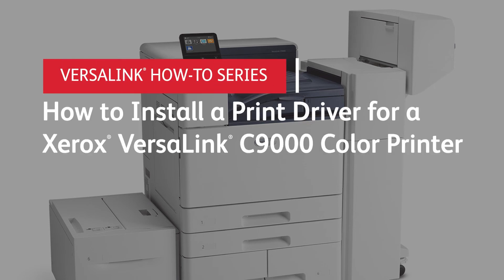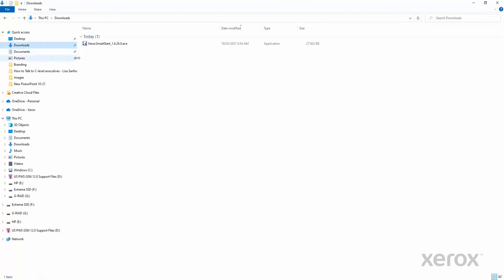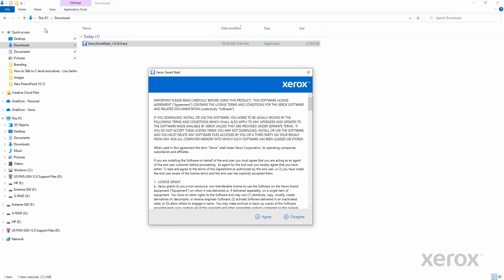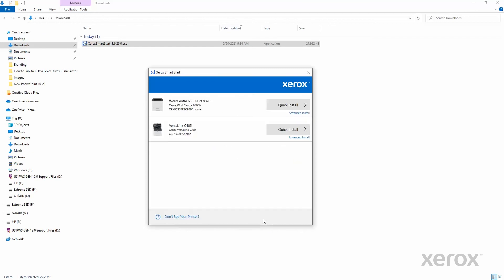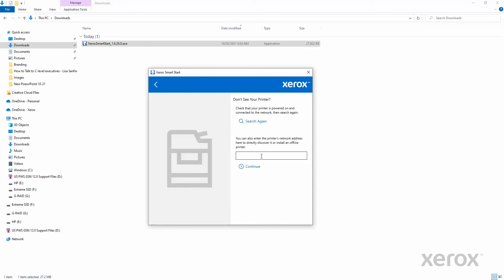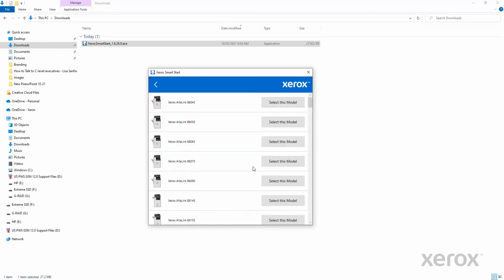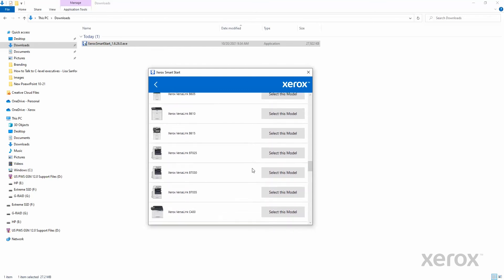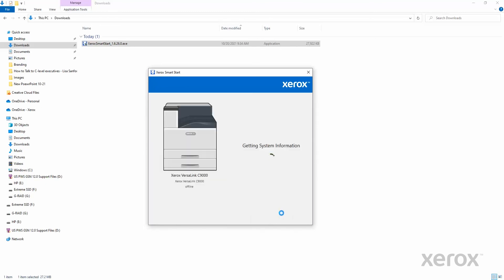How to Install a Print Driver for a Xerox VersaLink C9000 Color Printer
This video describes how to install a print driver for a Xerox VersaLink C9000 Color Printer

BR34459